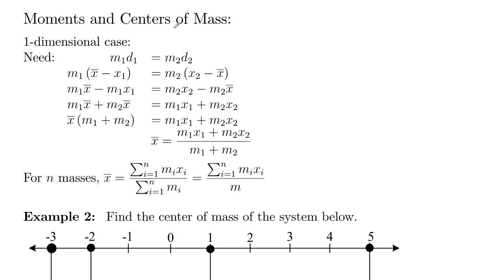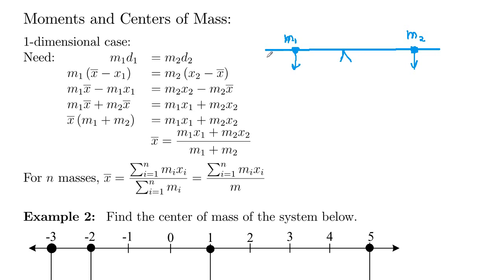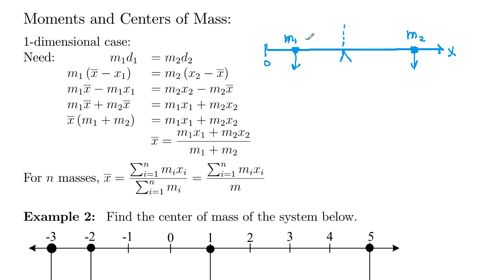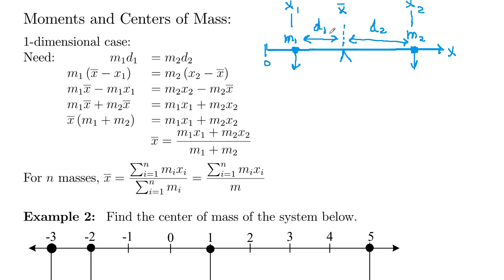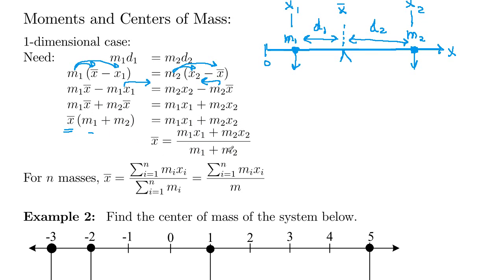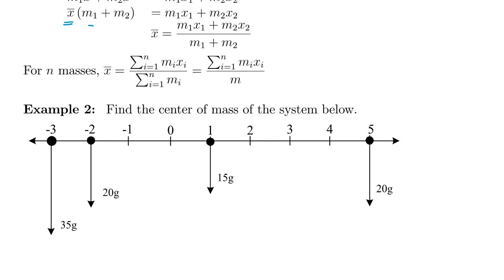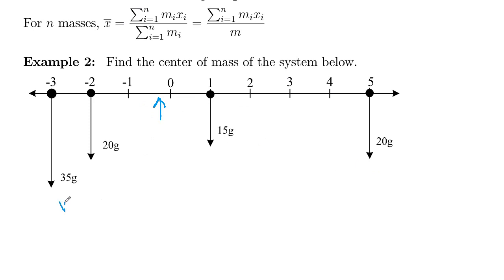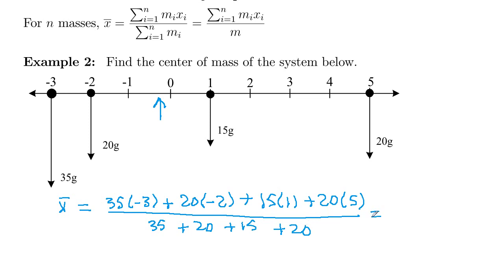Math 148 Section 8.3 Example 2